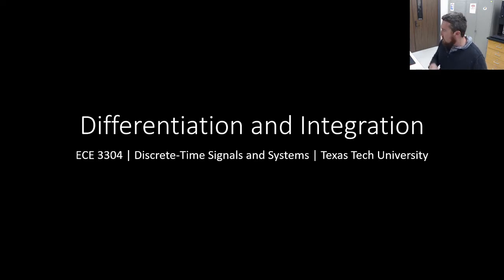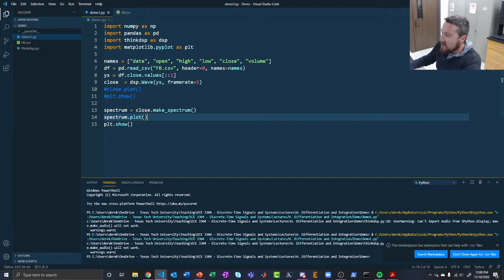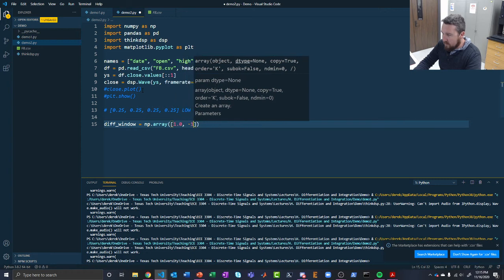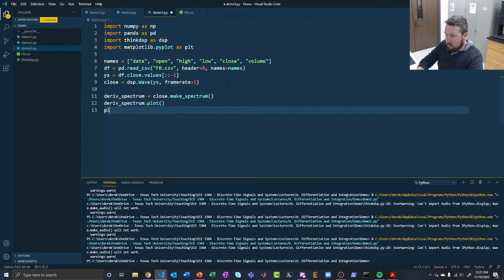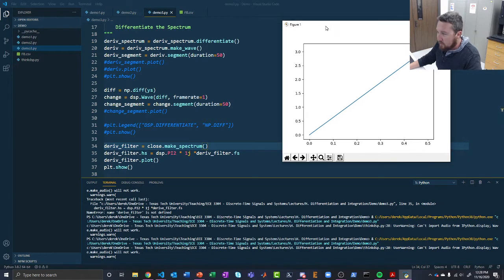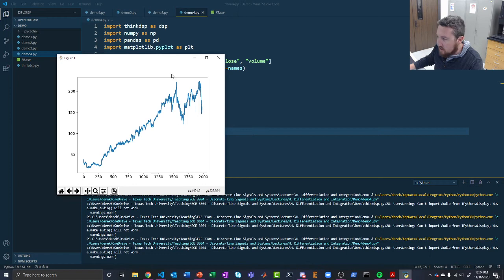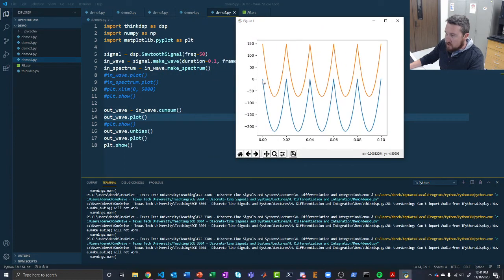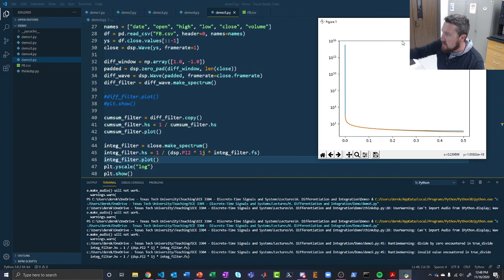ECE 3304 November 16th "Differentiation and Integration"